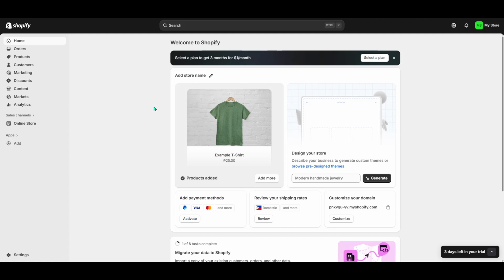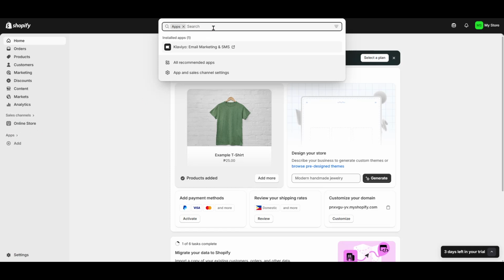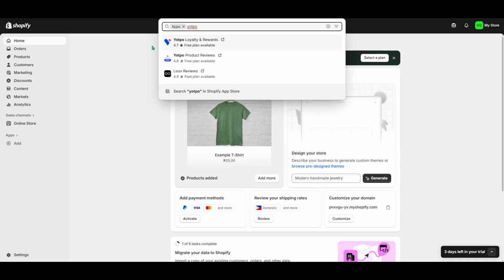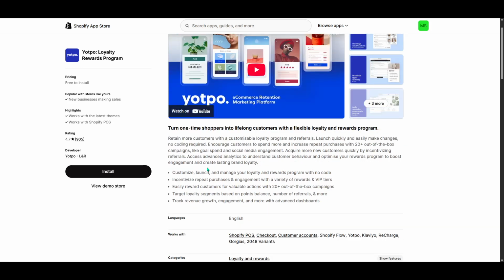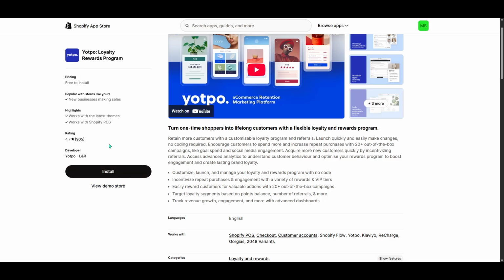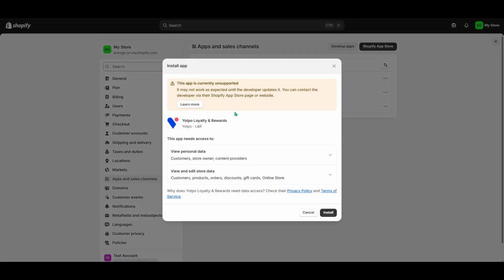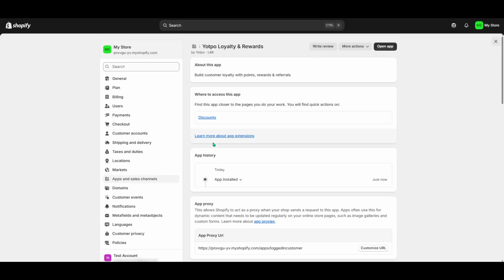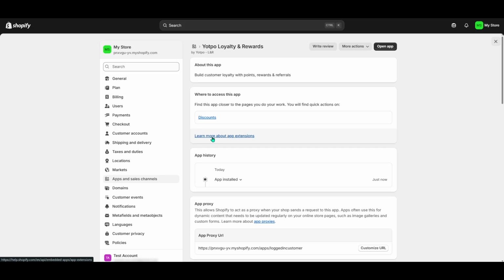Yotpo SMS & Email Marketing Shopify App Tutorial for Beginners (2025 Step-by-Step Setup)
Use my link for 3 months at $1 Learn how to set up and use the Yotpo SMS & Email Marketing app in Shopify! In this 2025 tutorial, I’ll show you how to install, customize, and send automated campaigns that boost sales and customer engagement. Perfect for beginners wanting to improve their Shopify marketing strategy.